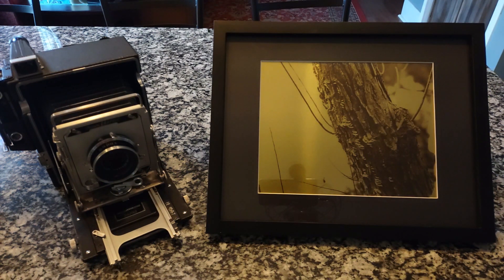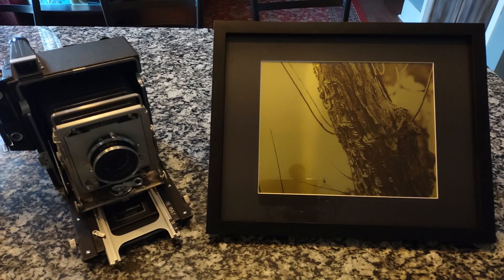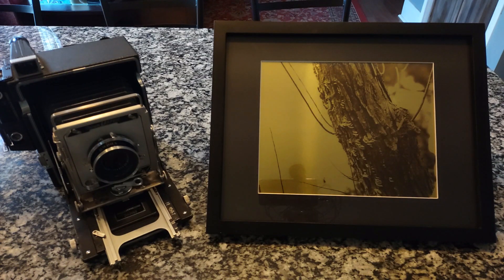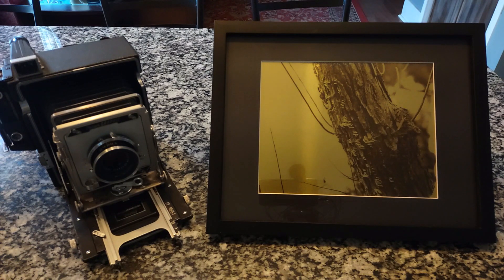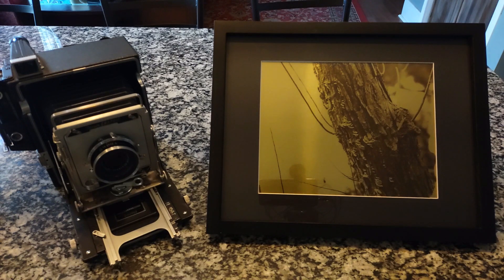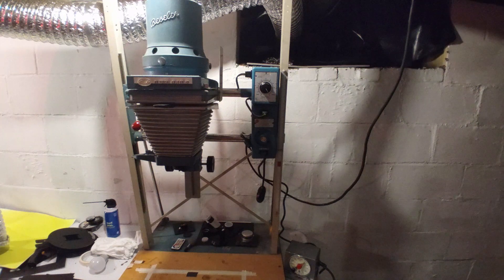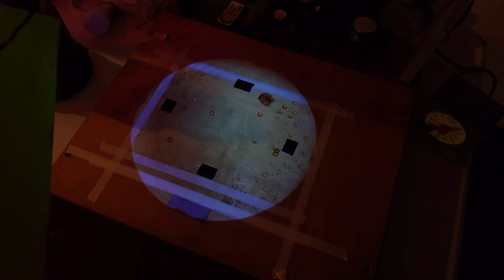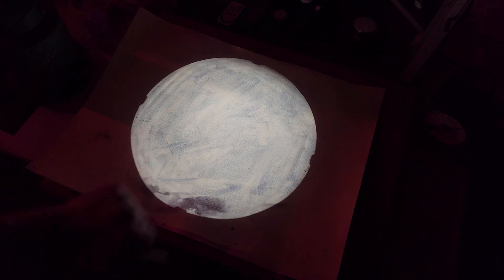Photo enlarger modified with a 100w 380nm UV led for alternative process printing.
After I made the slide projector enlarger I was wanting to try the same principle on an enlarger and finally had the opportunity to find one at a antique store. I have managed to make quite impressively detailed cyanotypes Vandyke's and now carbon prints from 4x5 negatives on it. Here is a list of components I used to make the UV light source. The 35mm projector project will work for carbon printing as well it is just limited in detail so use a fine grain high contrast 35mm film for similar results.

Amazon parts list

Picture is a carbon print on glass with gold backing for a Orotone effect using my no transfer carbon print method and a modified ink recipe.